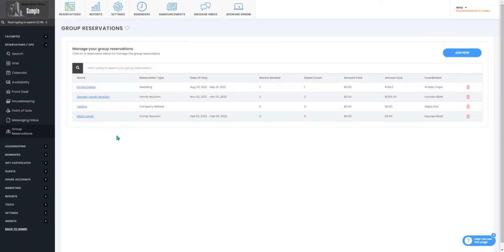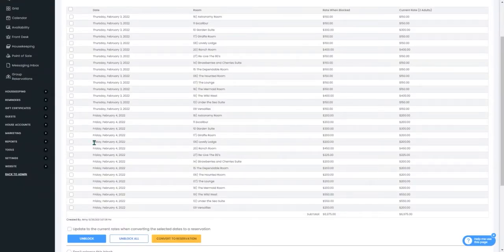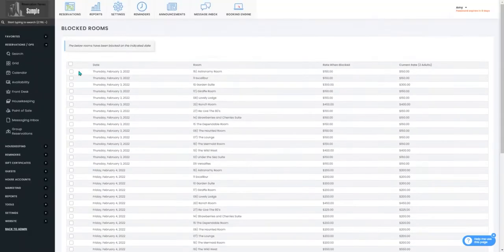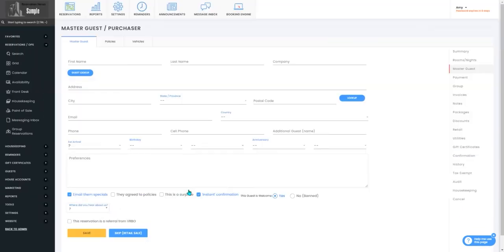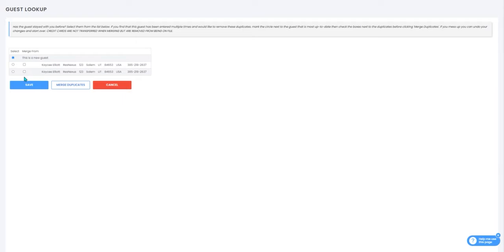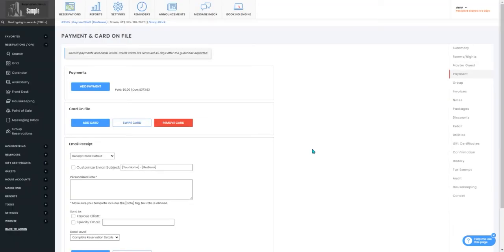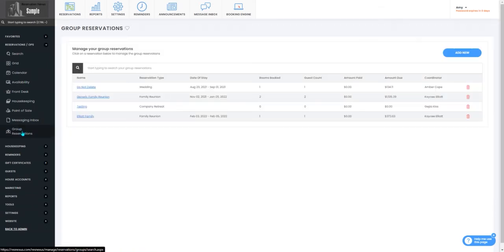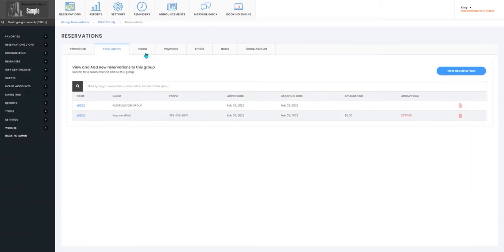How to Make a Reservation in a Group Block